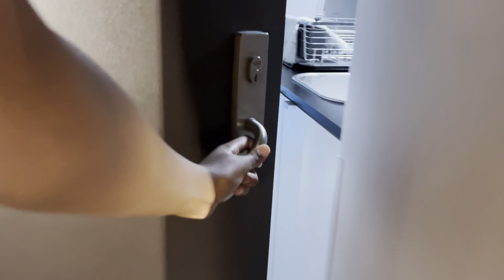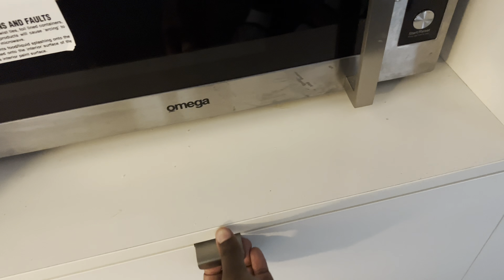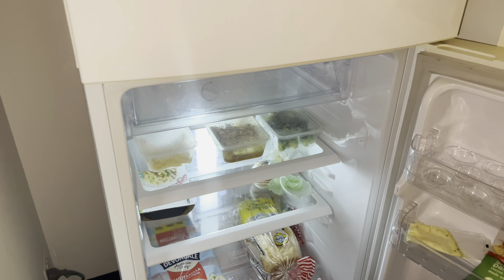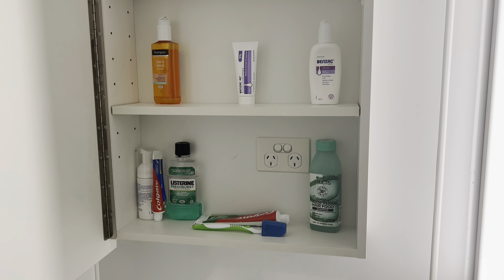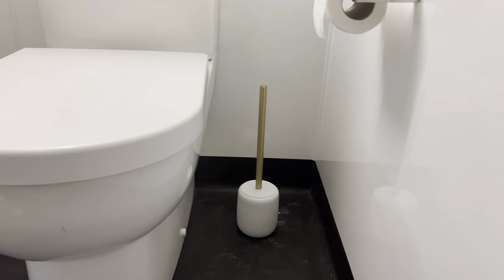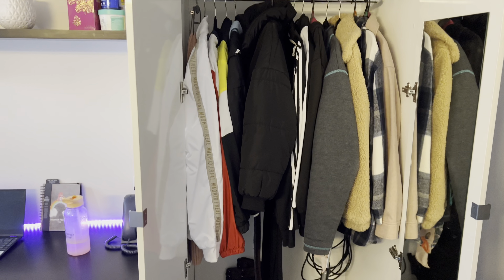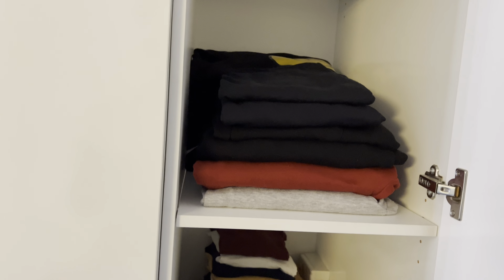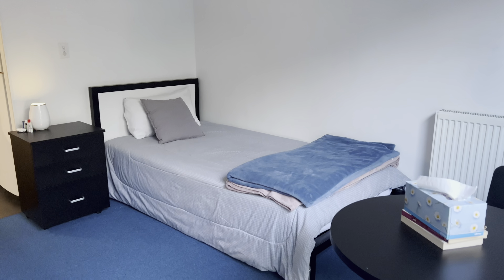Uni Room Tour | studio apartment at Monash University, Australia